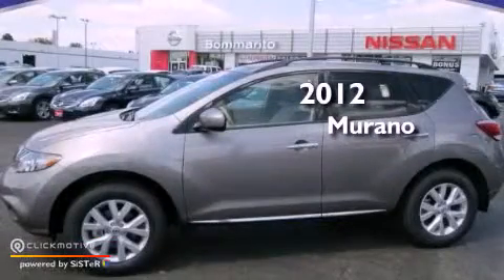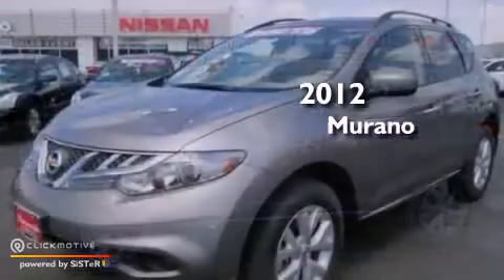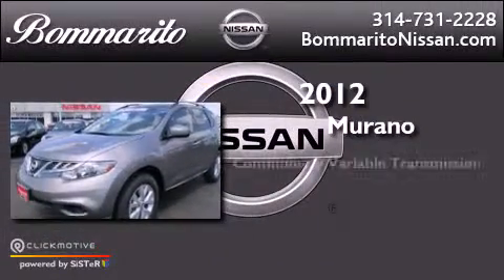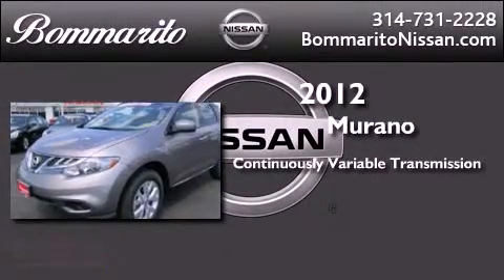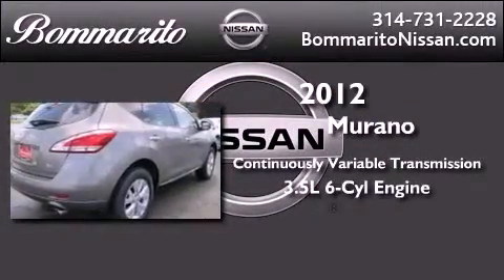2012 Nissan Murano Hazelwood MO 63042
Year : 2012
 Make : Nissan
 Model : Murano
 Engine : Gas V6 3.5L/
 Trans . : Variable
 Exterior : Platinum Graphite Metallic

 Interior : Beige

 661 Dunn Rd.